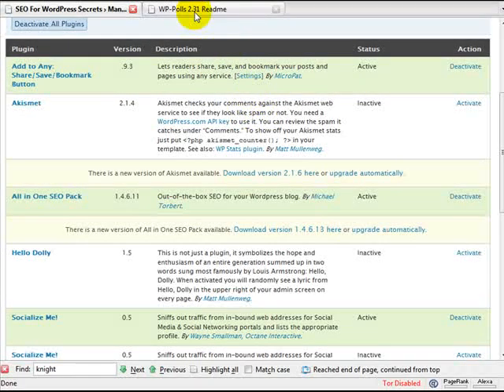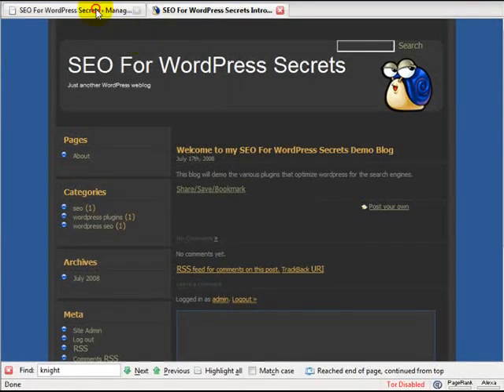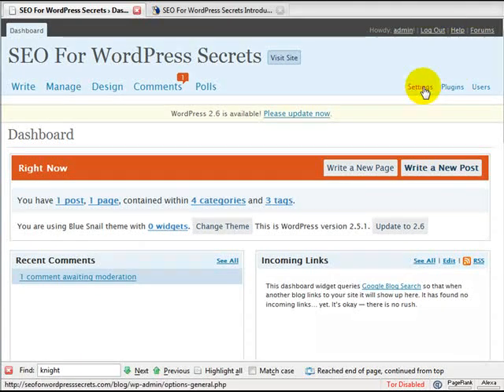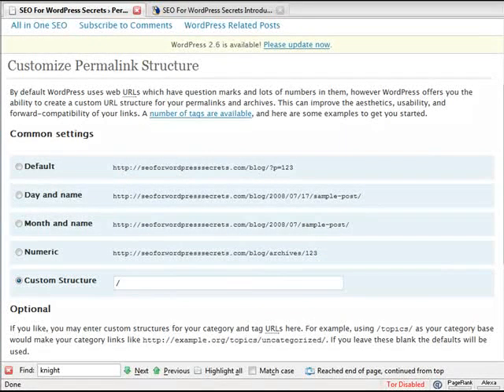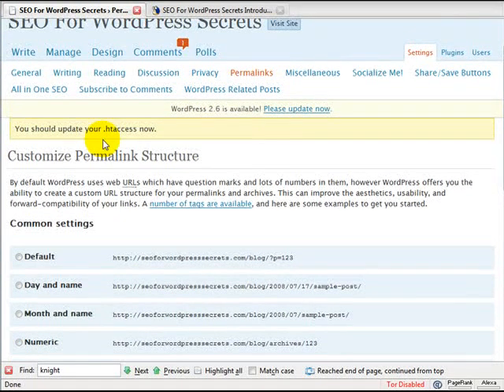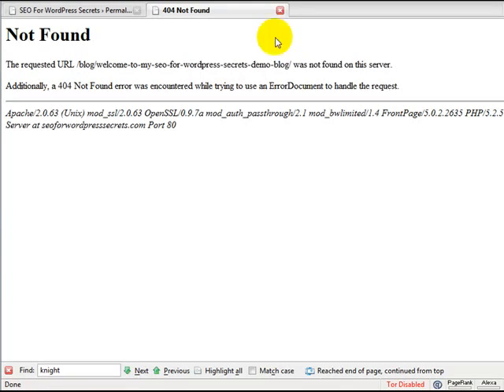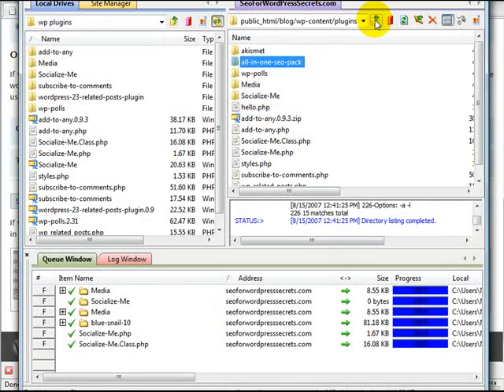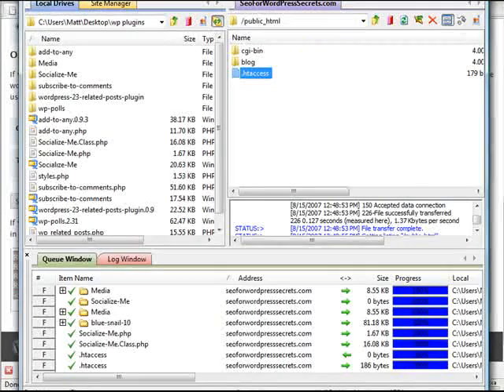HighRanking-SEO Wordpress 5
OPTIMIZING YOUR PERMALINK STRUCTURE
This is one of the most important things you should do to properly SEO your blog.
Even though WordPress is a great piece of software, it is not initially optimized for
SEO. Let’s say for example, that you create a post entitled “Potty Dog Training
Tips”. By default it would look something like this:
Myblog.com/?p=3
That isn’t very descriptive at all, is it! By making a simple change to something
called the permalink structure, we can make it look like this automatically:
Myblog.com/potty‐dog‐training‐tips
A lot better eh?